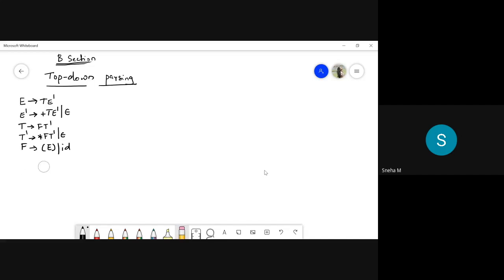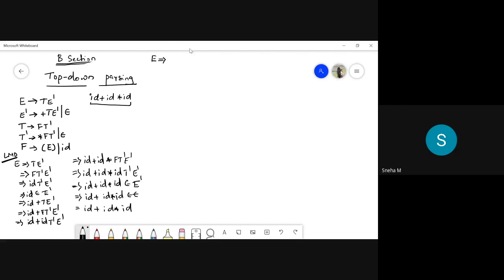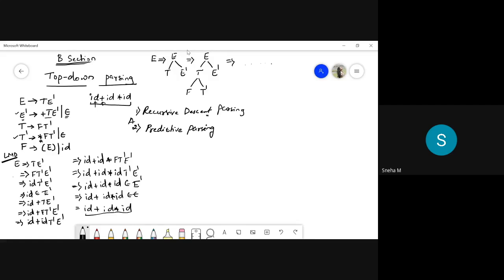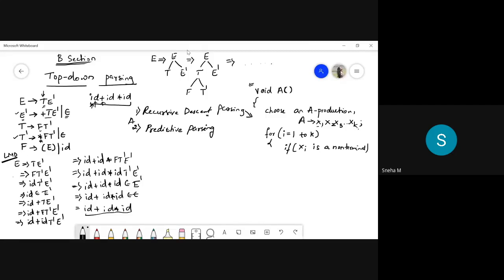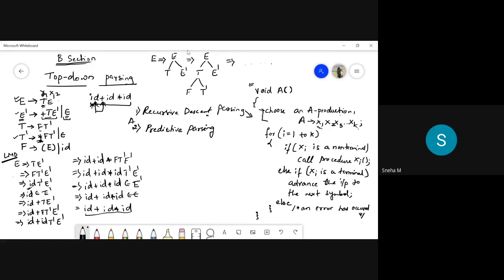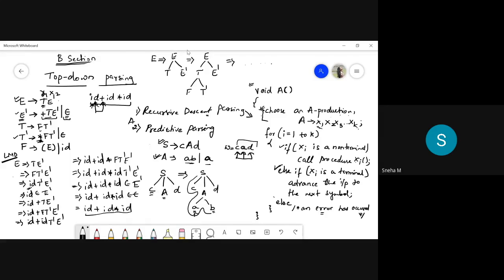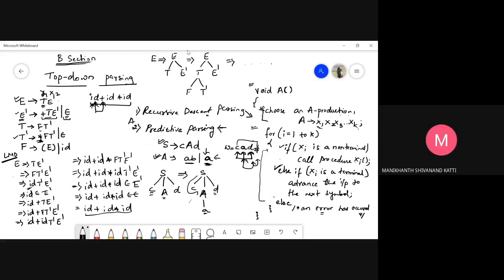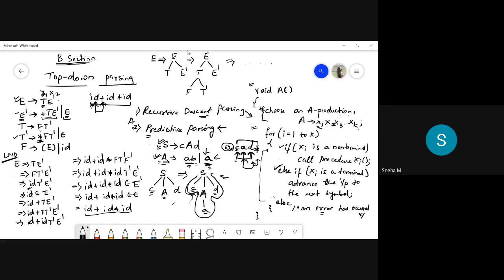Top Down parsing Algorithm